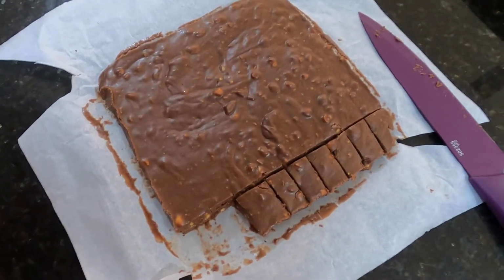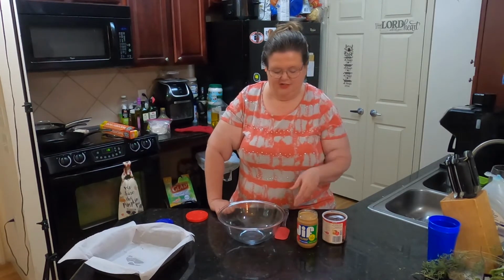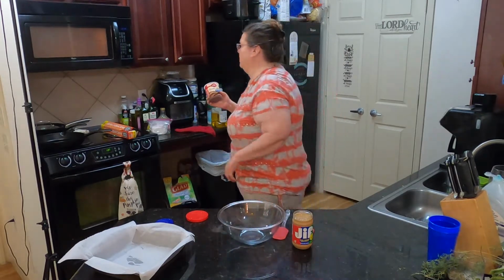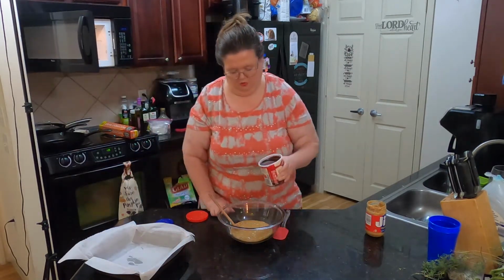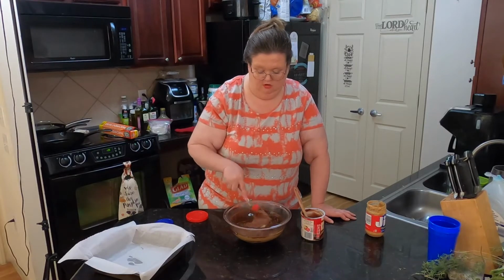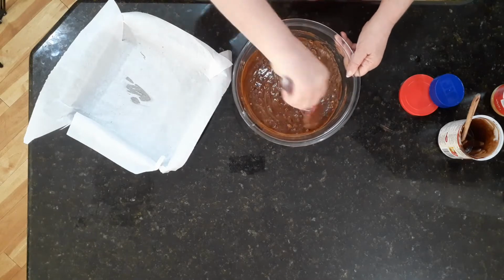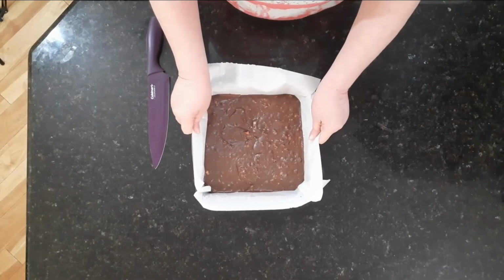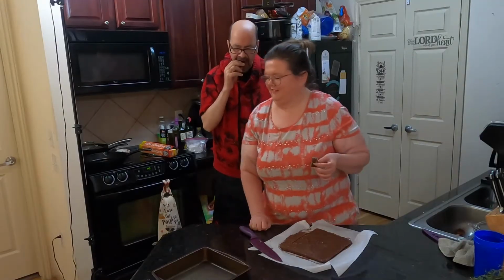Easiest 2 Ingredient Fudge Peanut Butter cup Fudge Recipe!!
I tried out the famous Peanut butter cup Fudge! Lets just see how this works. You need 1 jar (16oz) of Peanut butter and I 16oz container of Frosting! We will see if it passes the Papa Z test!

📢If you would like to help buy supplies for my channel you can do that here! 100% goes back into my channel!

📢Check out Tubebuddy, I could not do what I do without it!